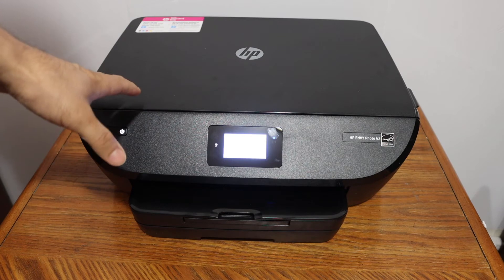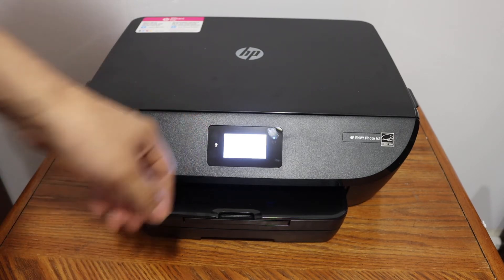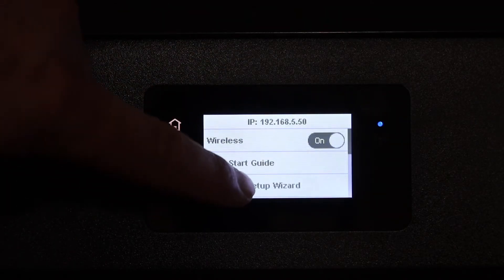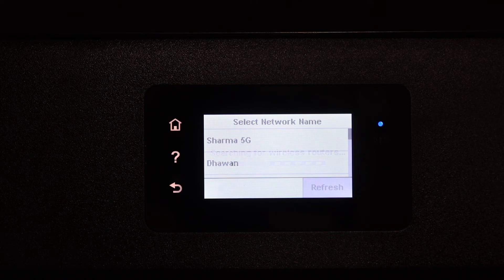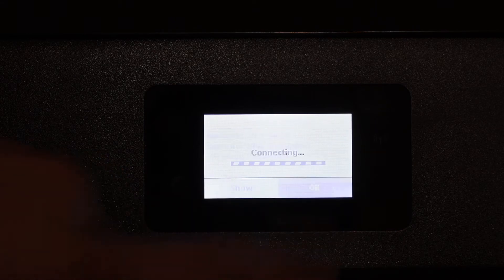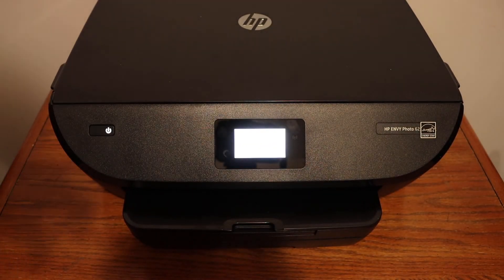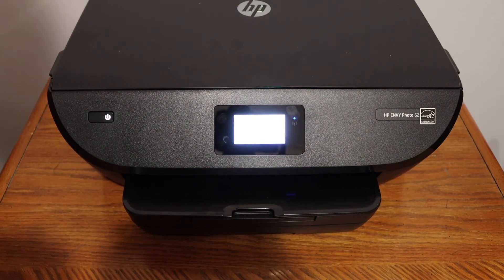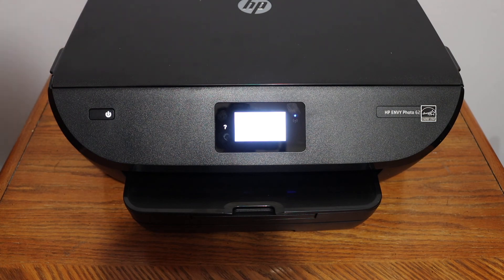HP Envy Photo 6232 WiFi SetUp, Review !!